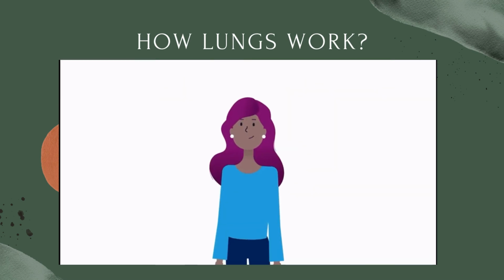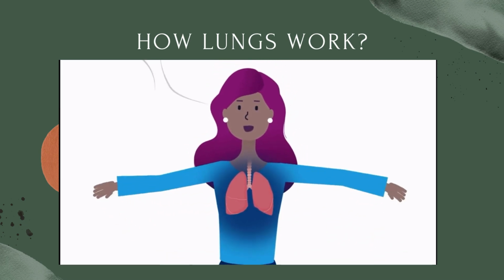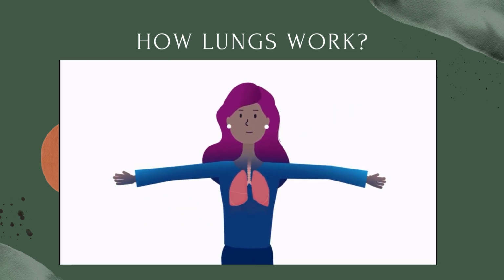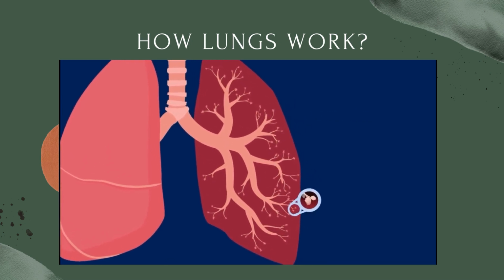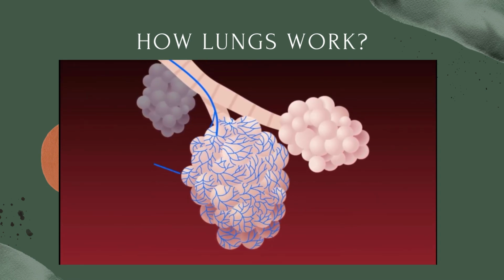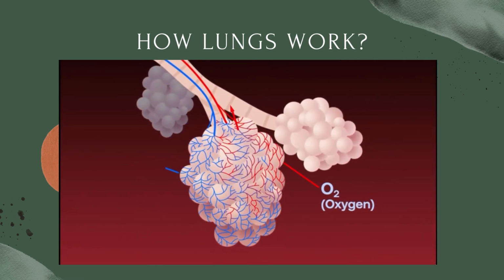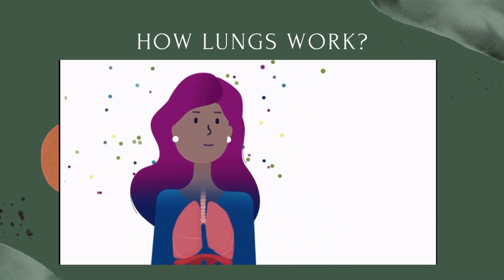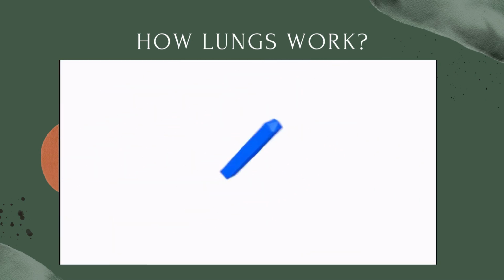Better Breathing Techniques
Cardiac Rehab Education Series
Topic: Better Breathing Techniques

Note: References and sources are included within the video presentation (see "References" slide).